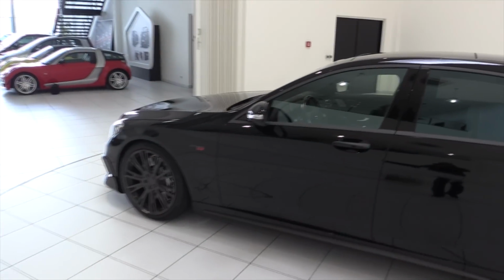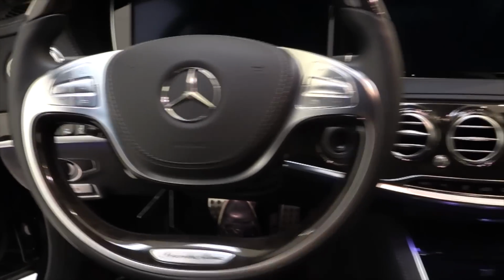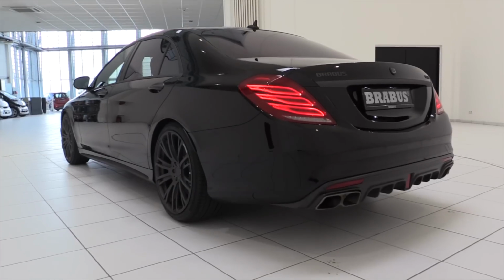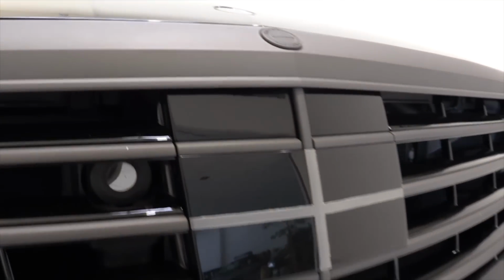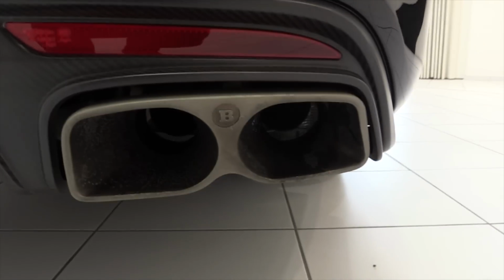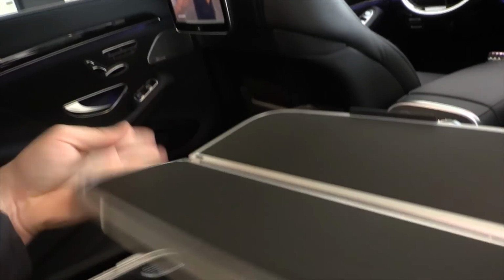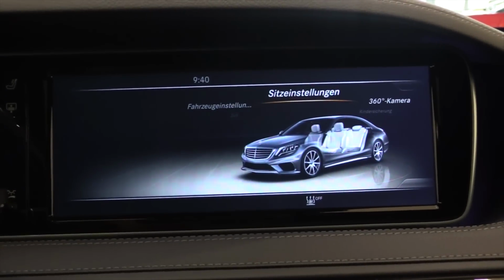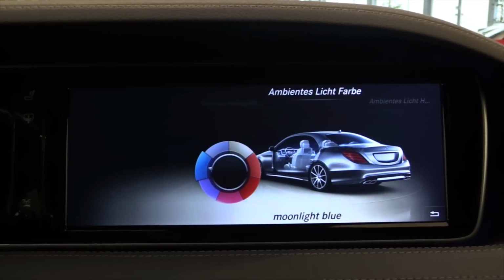INSIDE the BRABUS S Class | In Depth Review Interior Exterior SOUND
Hello and welcome to Alaatin61! YouTube's collection of automotive variety! In today's video, we'll take an up close and in depth look at the New Mercedes Brabus 850 S Class. This version has 850 HP.

Price as shown here: € 331.525

FOR MORE INFORMATION ABOUT THE CHANNEL: In my channel you will find detailed videos of automobiles from all over the world. I have filmed all types of vehicles. I wanted to share my love for cars with everyone!